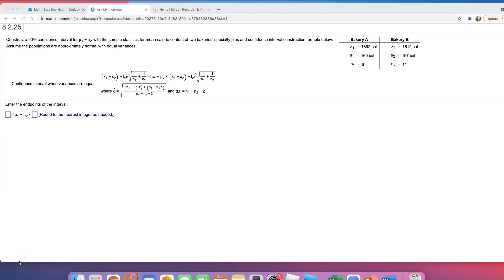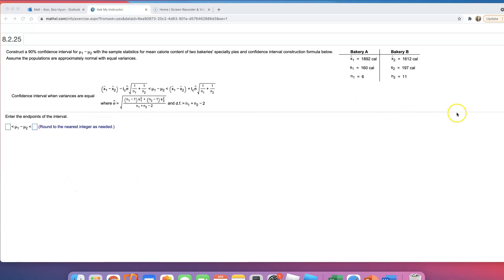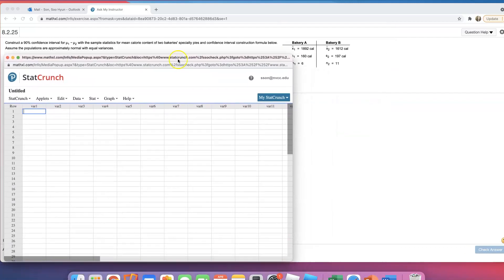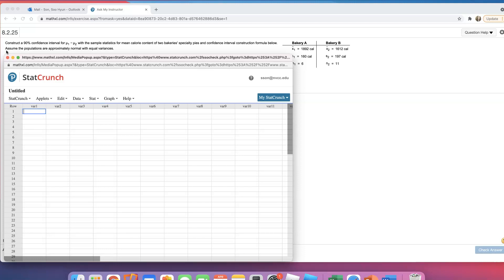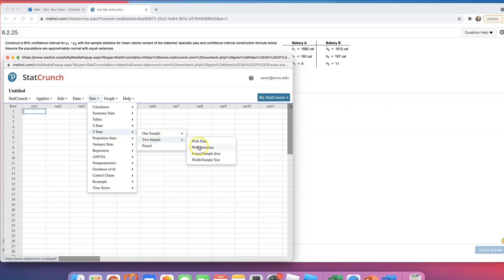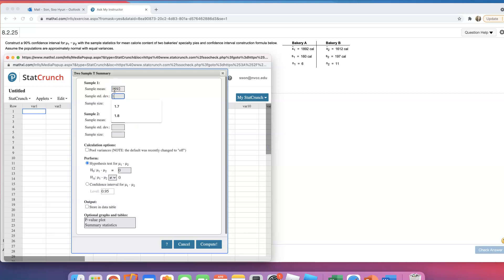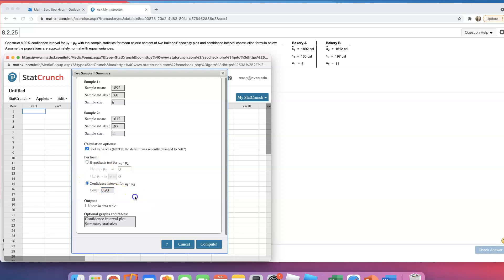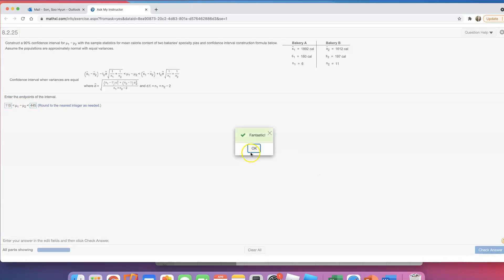Stat HW 8.2.25 Confidence Interval for m1-m2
Construct a  confidence interval for  with the sample statistics for mean calorie content of two​ bakeries' specialty pies and confidence interval construction formula below. Assume the populations are approximately normal with equal variances.